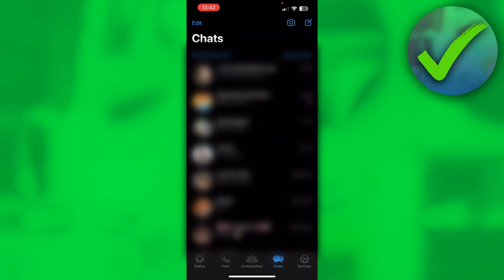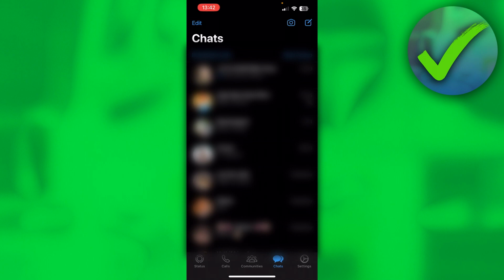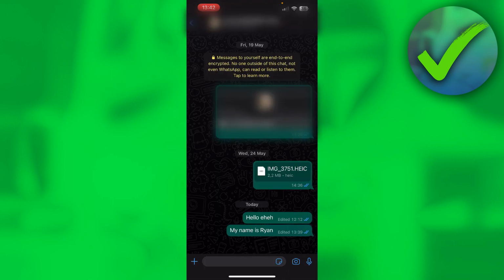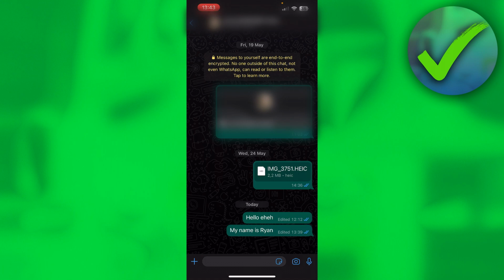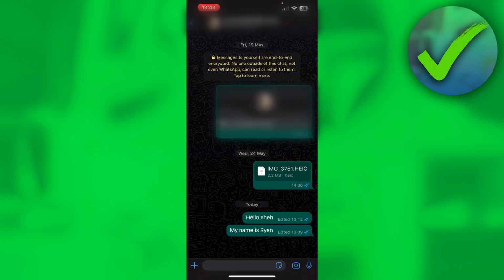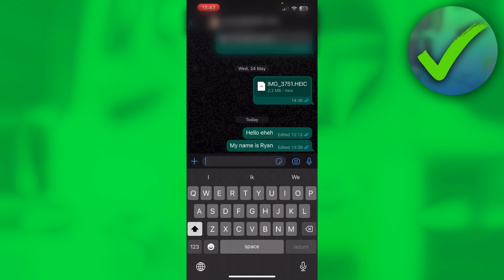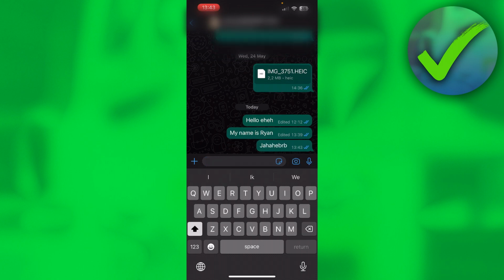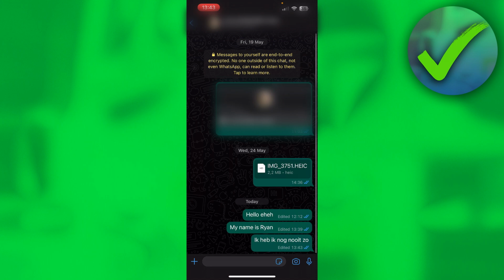How to Edit Whatsapp Messages (EASY)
In this video I show you how to Edit Whatsapp Messages in 2025

Do you want to know how to Edit Whatsapp Messages in 2025? Then I'll show you how to edit sent message in whatsapp easy.

This is a step by step Whatsapp tutorial on how to edit whatsapp messages after sending